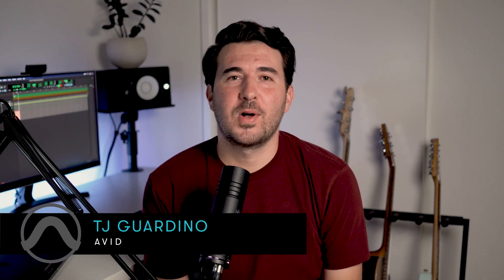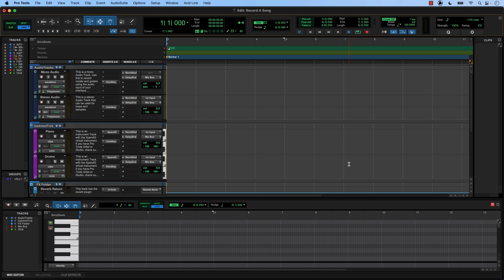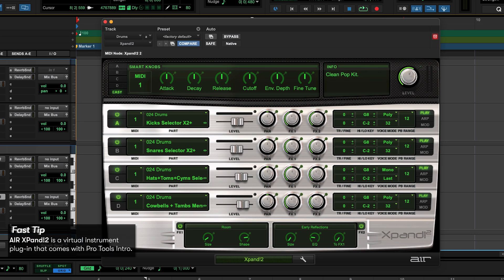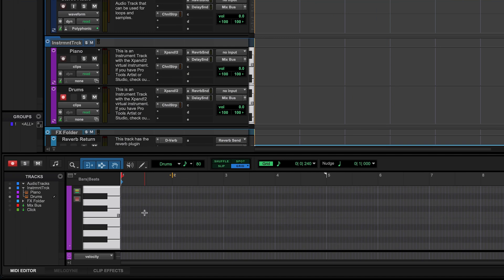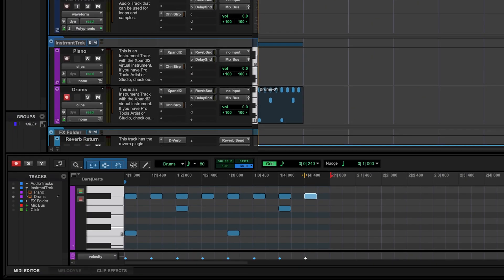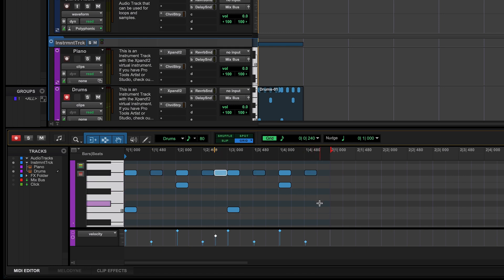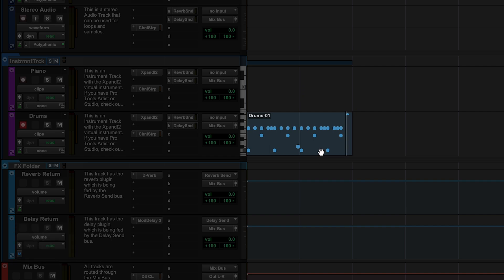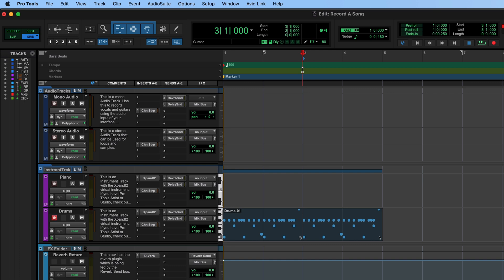Pro Tools Fast Start — Chapter 1A: Lay Down a Drum Track with Pro Tools Intro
Start creating a song in Pro Tools Intro—from setting the tempo and adding a track to making a looping beat with MIDI